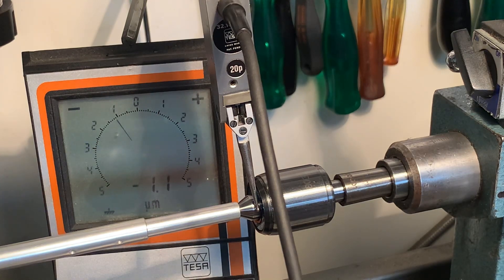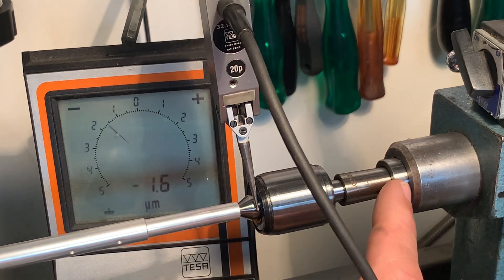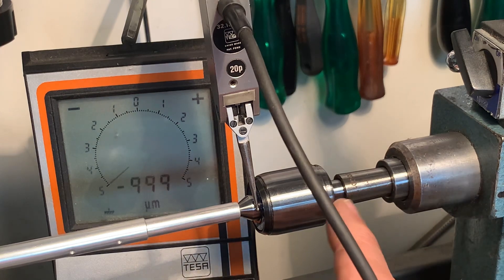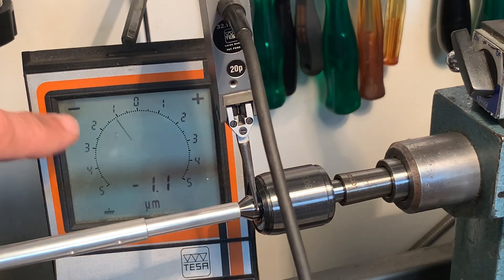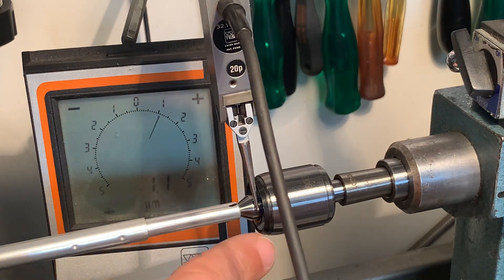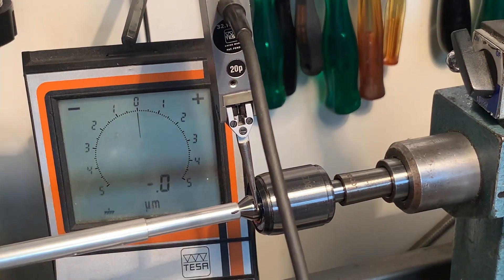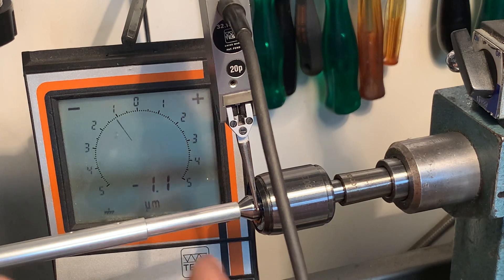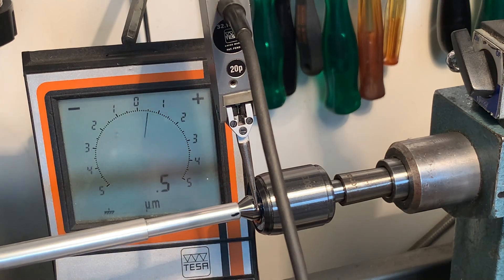Runout test: Röhm Live centre MK0 100N